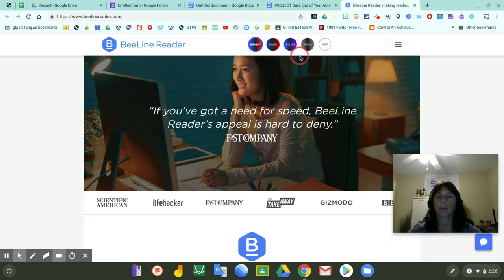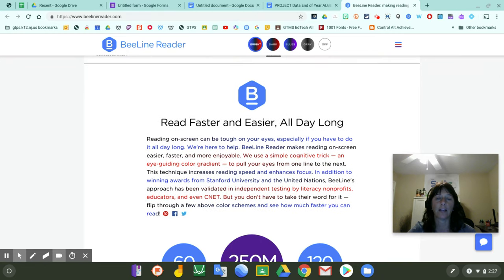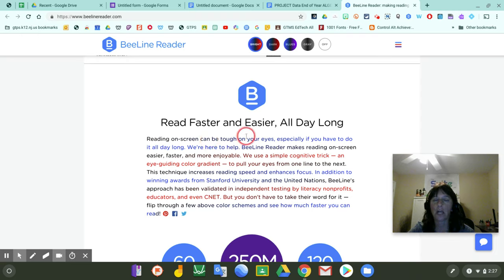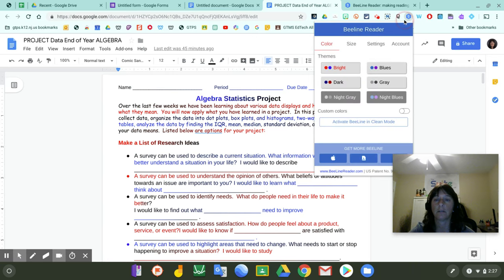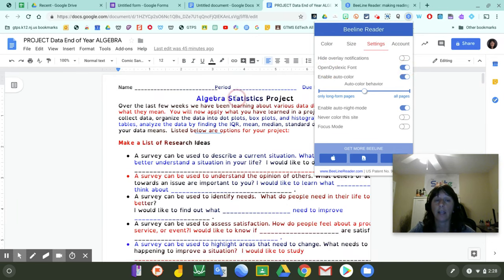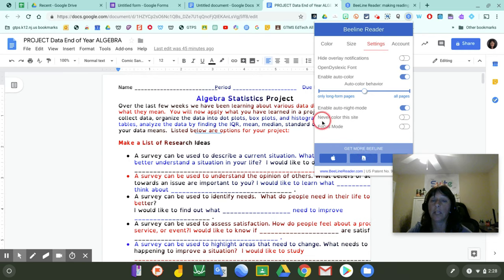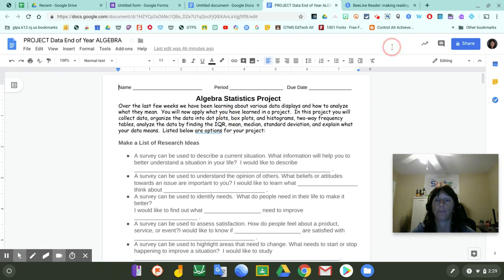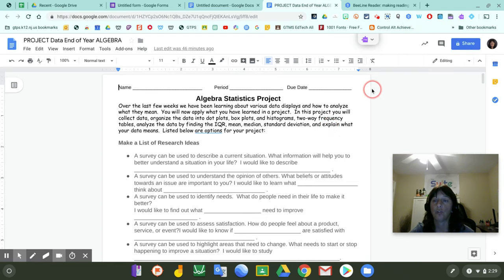An Overview of the BeeLine Reader Chrome Extension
This screen cast will go over using the BeeLine Reader Chrome extension.